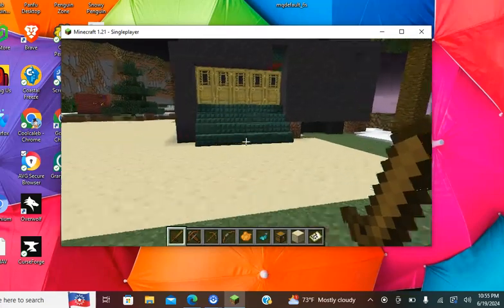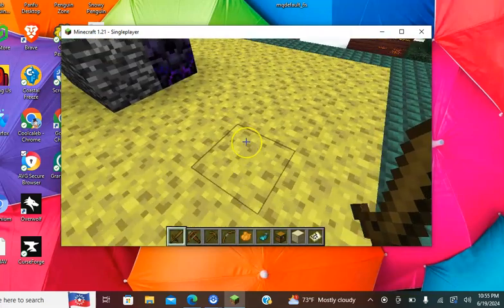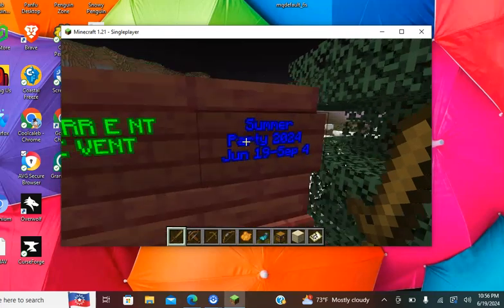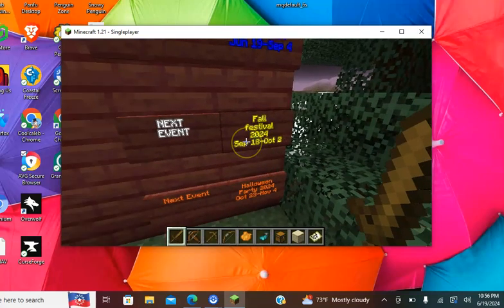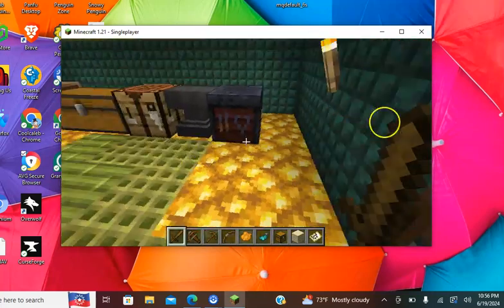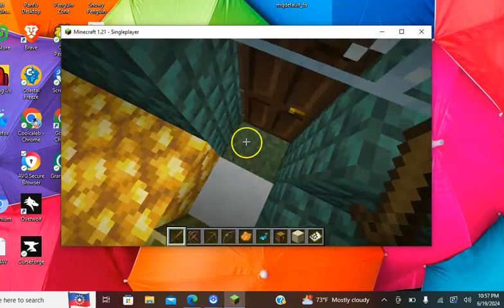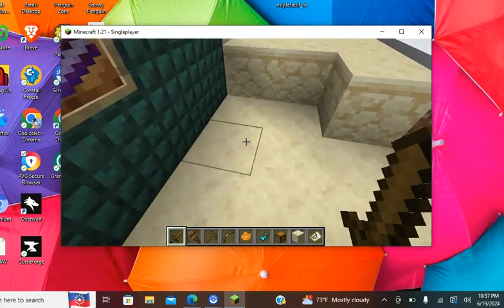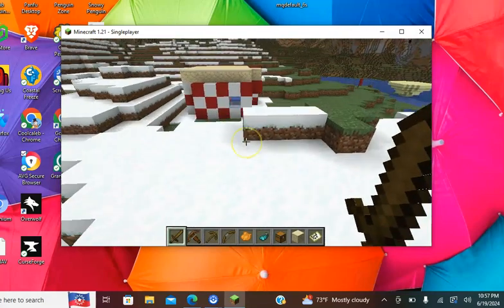CC33`s Fan Remakes Ep 28 Summer Party 2024 Jun 19 2024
Next:Jun 26!